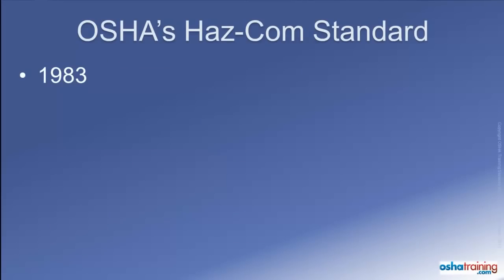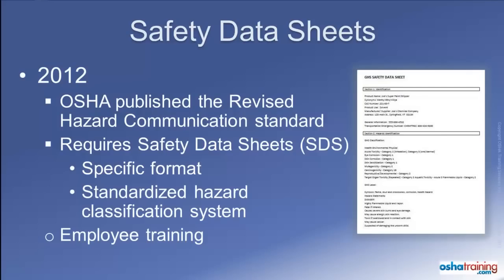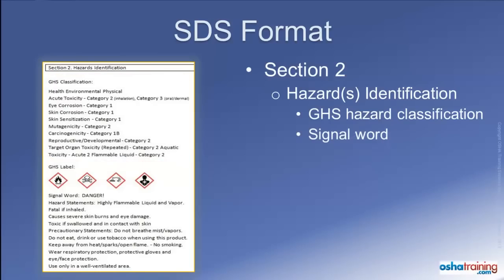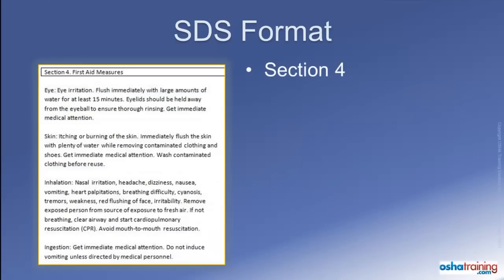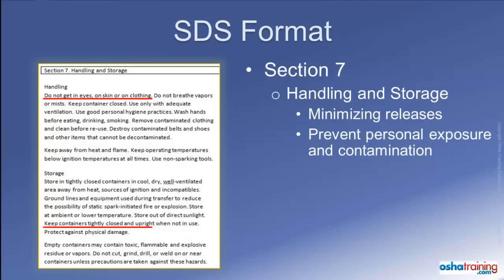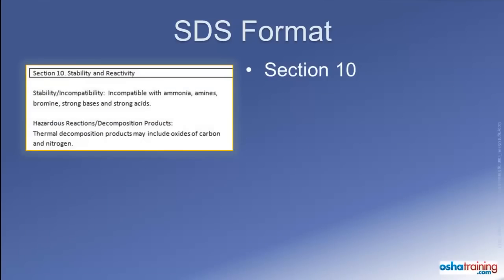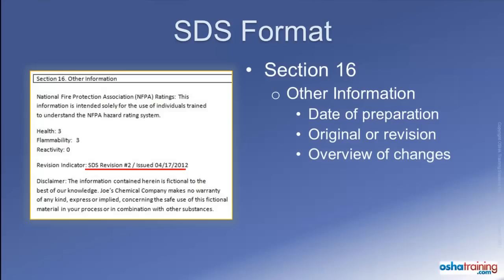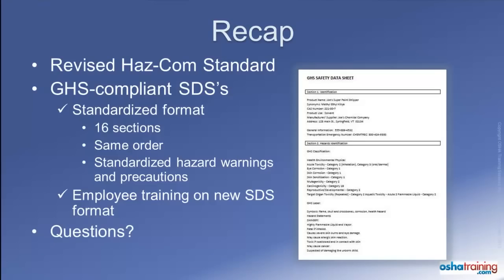▶ OSHA: Regulations & Training of Osha Standards, Certification Requirements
Courses and Online Classes on OSHA 501, OSHA 511 and OHSAS 18001. Learn about OSHA 10, 30hour, 40hr and HAZWOPER online training for your standards certification requirements